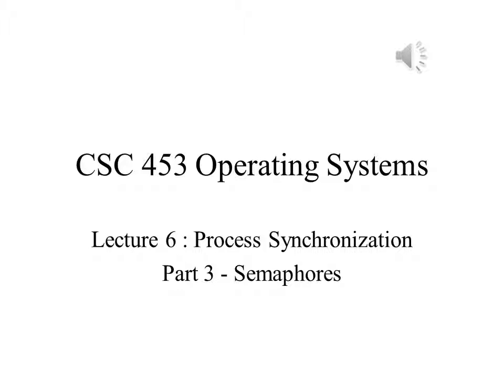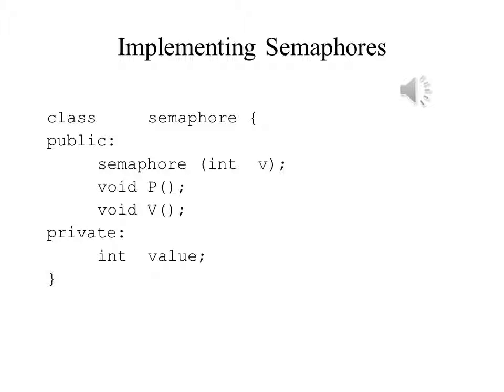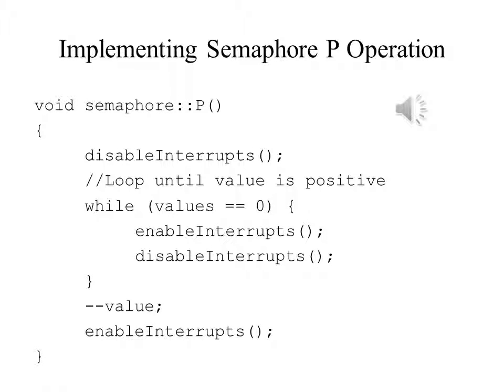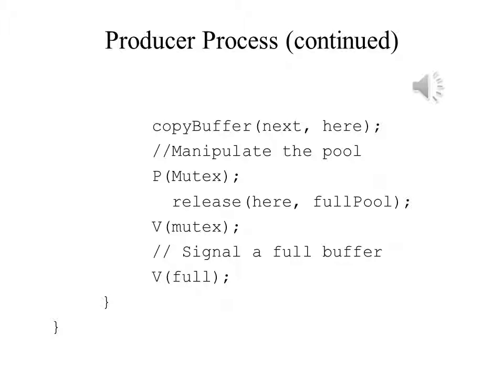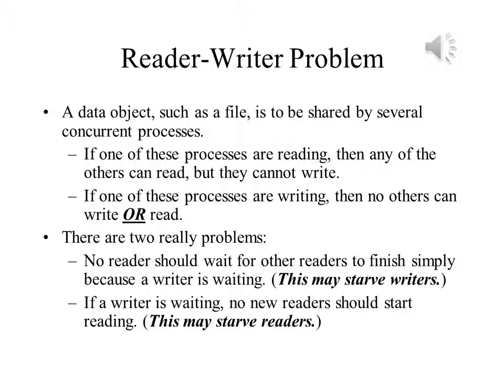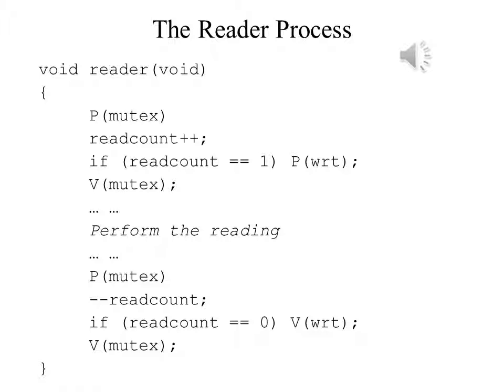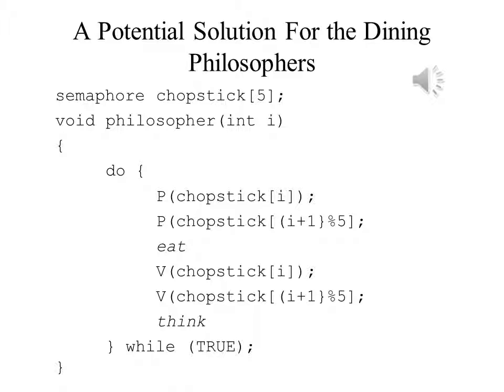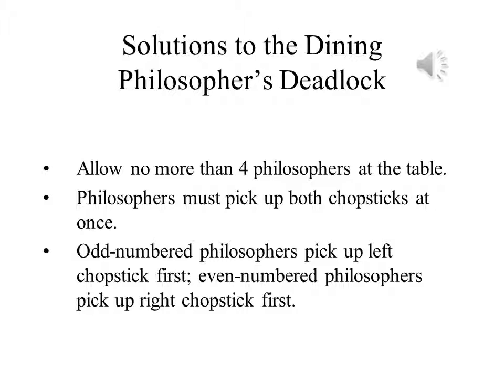Operating Systems Lecture 6 Part 3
Process Synchronization -  Semaphores